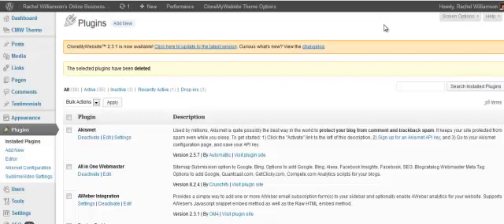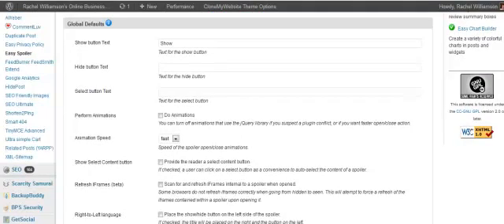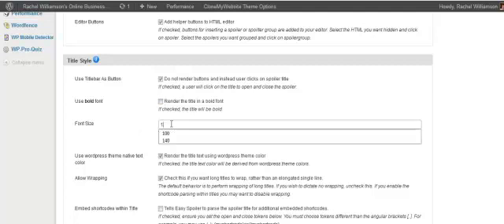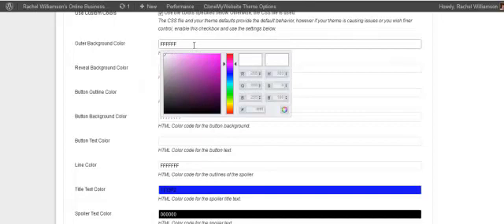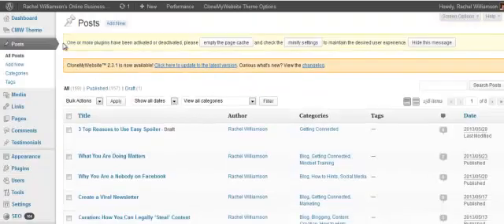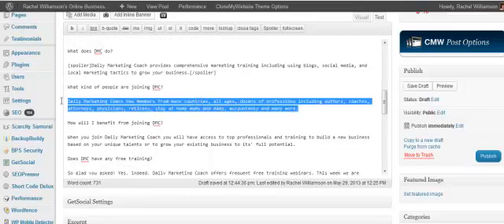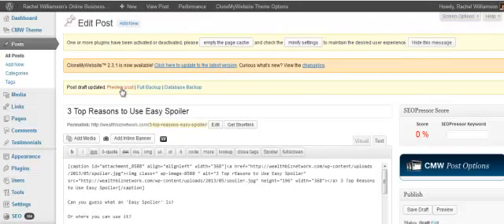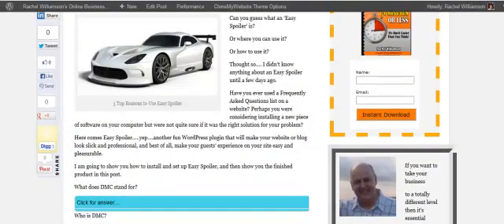Easy Spoiler Plugin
Easy demo installs Easy Spoiler plugin and demonstrates use in a blog post. Most popular for frequently asked questions pages.